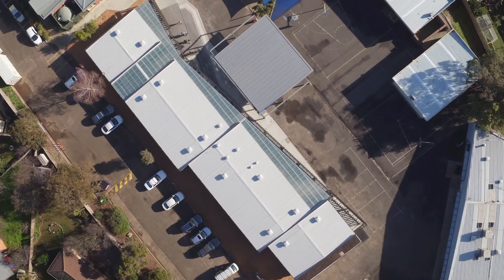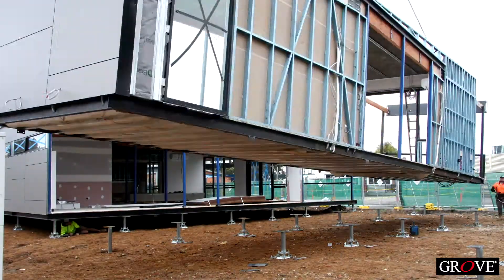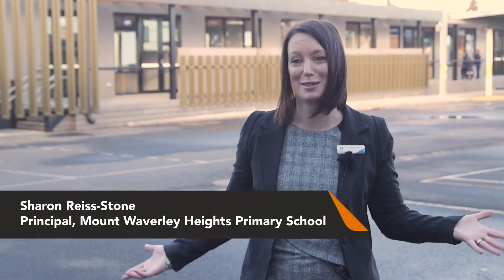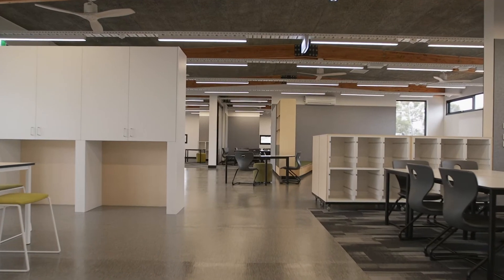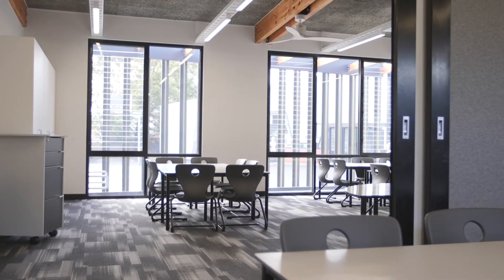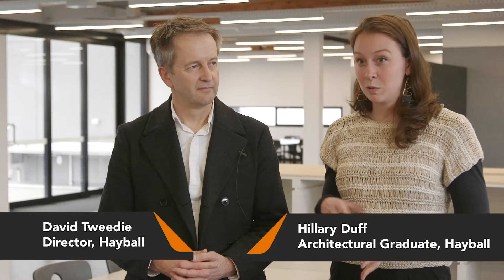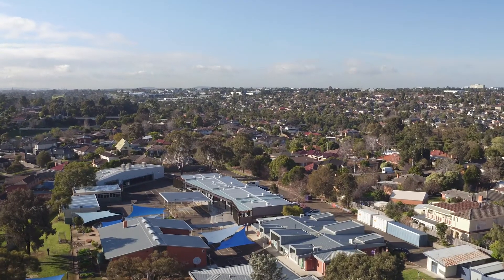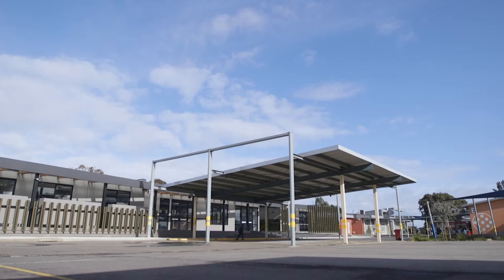Sensum Project - Mt Waverley Heights Primary School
We are passionate about delivering projects that make a positive impact on people's lives. Check out the video to learn more about this project and the Sensum difference.